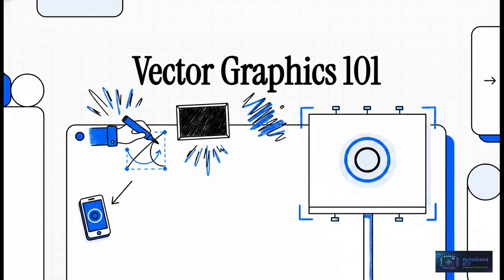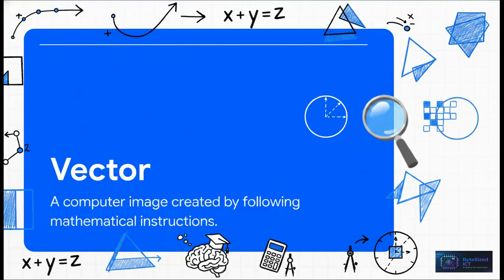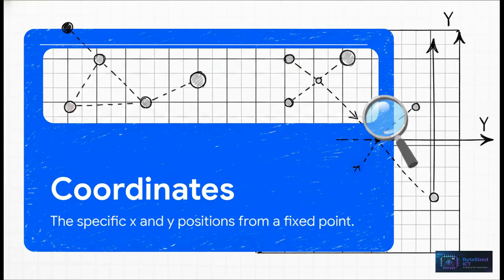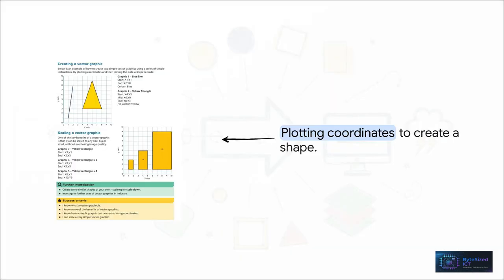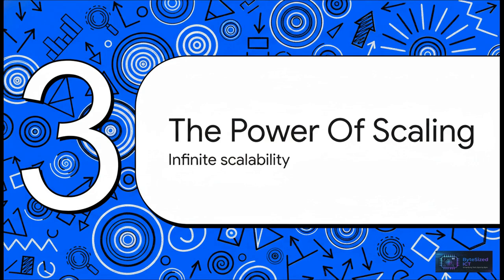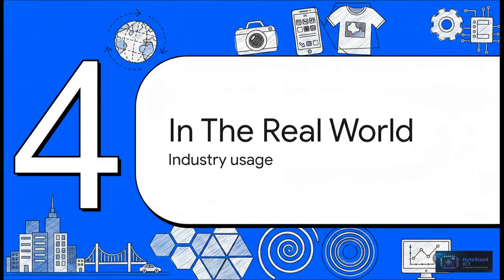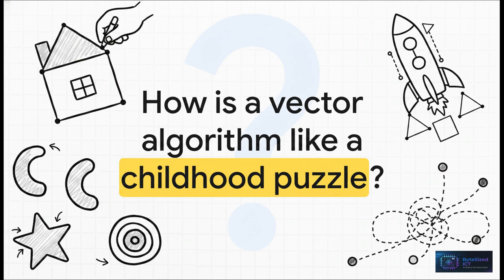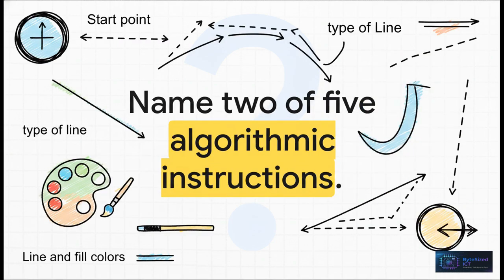What Are Vector Graphics? (Why They Never Get Blurry)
Have you ever wondered why some images become blurry when you zoom in, while others stay perfectly sharp?

In this video, we explain Vector Graphics in a simple and easy-to-understand way. Learn how vector images are created using mathematical paths instead of pixels, why they can be resized infinitely without losing quality, and where they are commonly used in graphic design, logos, illustrations, and digital media.

In this lesson, you'll learn:

• What vector graphics are
• How vector graphics work
• The difference between vector and raster graphics
• Advantages and disadvantages of vector graphics
• Real-world examples of vector images
• Why designers use vector graphics for logos and branding

This video is perfect for ICT students, graphic design beginners, and anyone learning about digital graphics and computer technology.